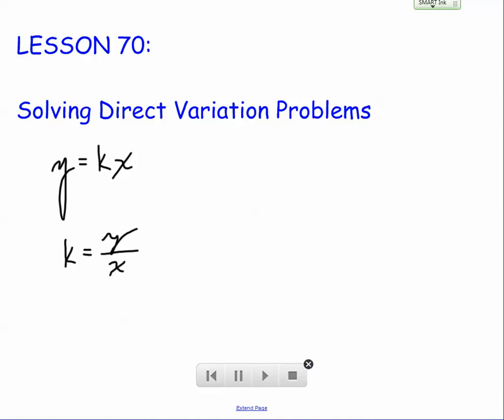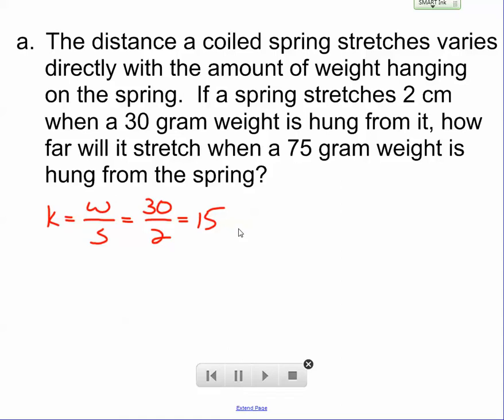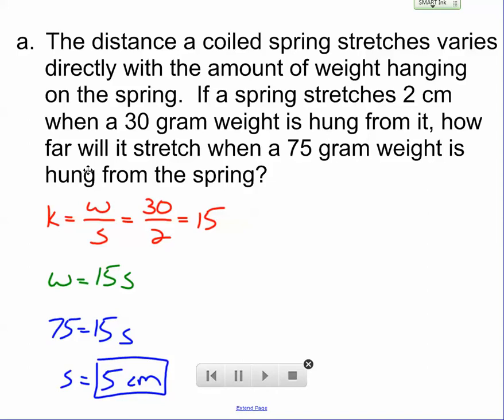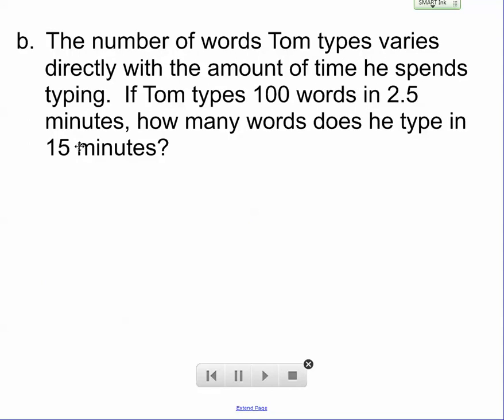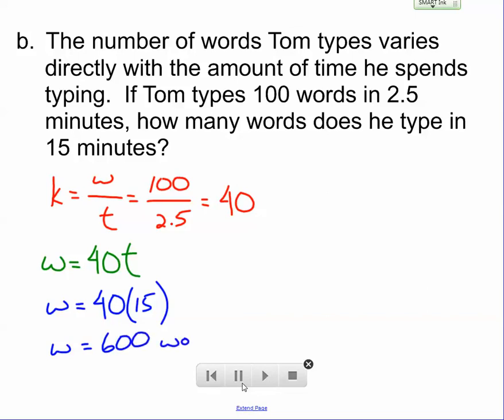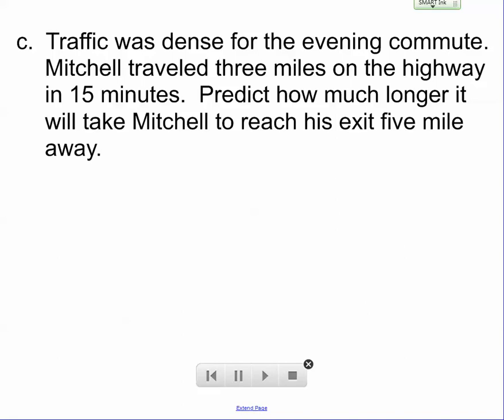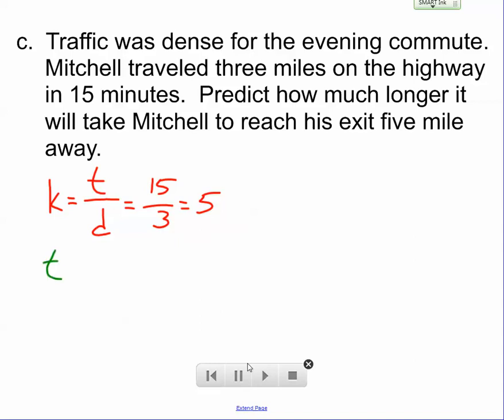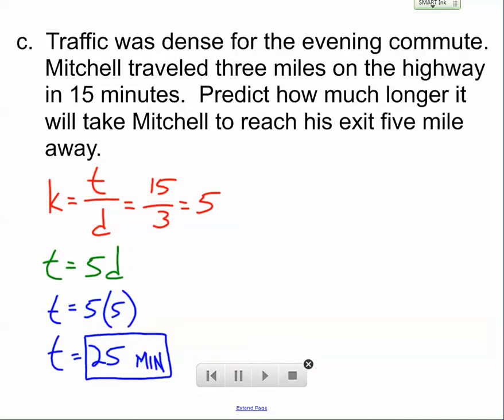Math 8: Lesson 70 (Solving Direct Variation Problems)